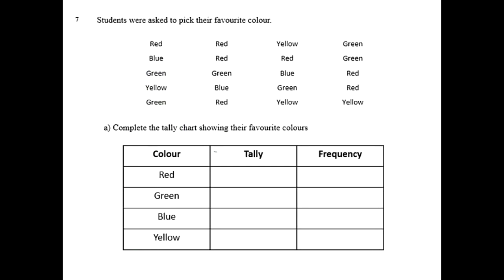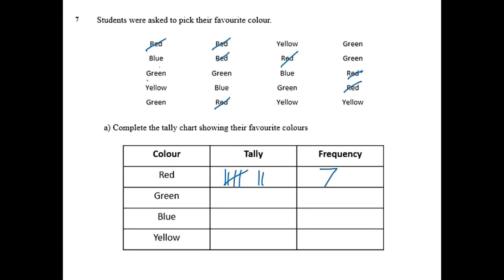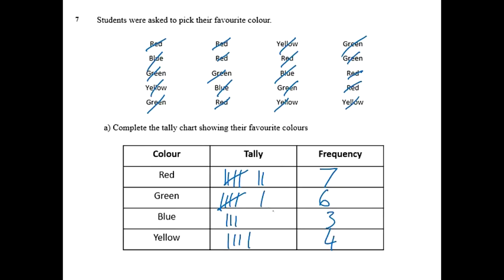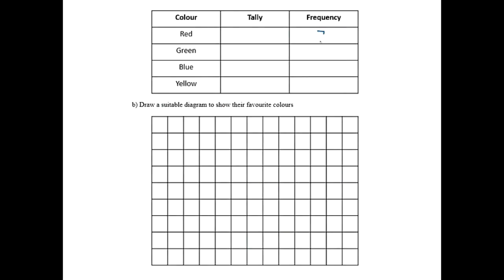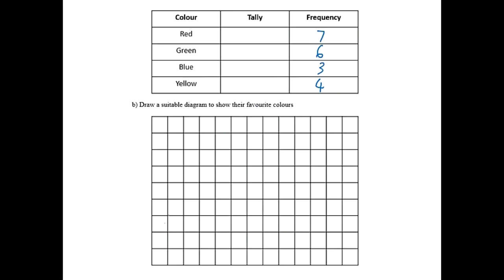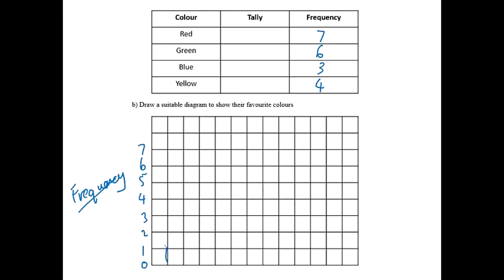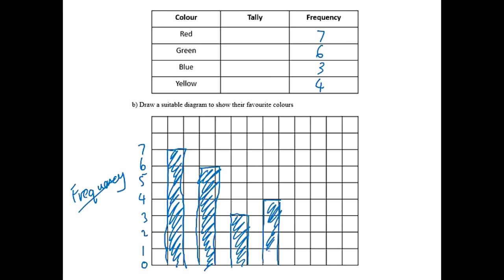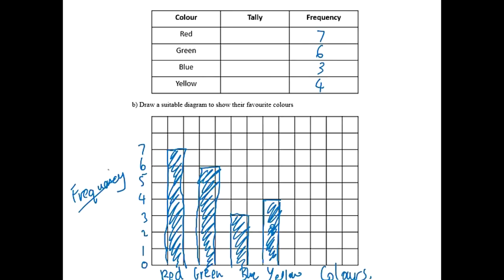Q7 - GCSE Foundation Paper 1 Super Paper